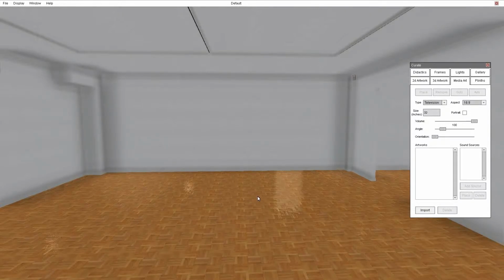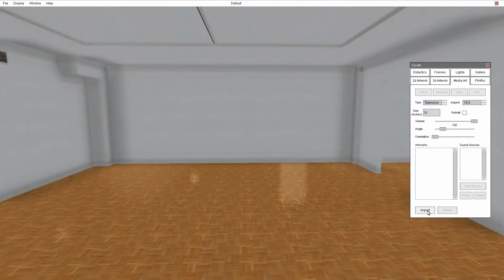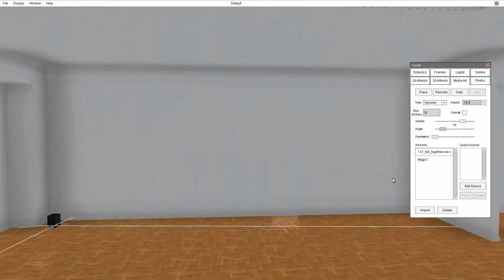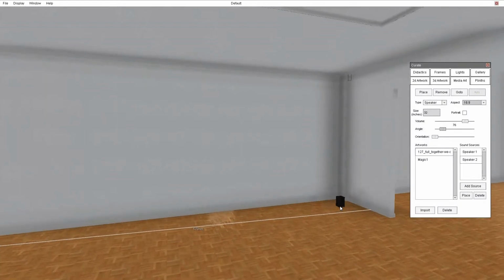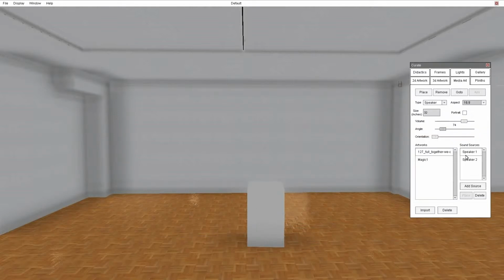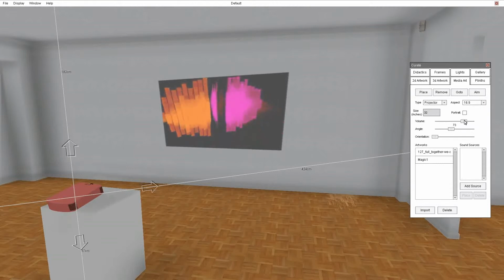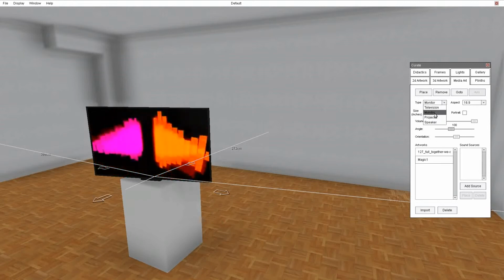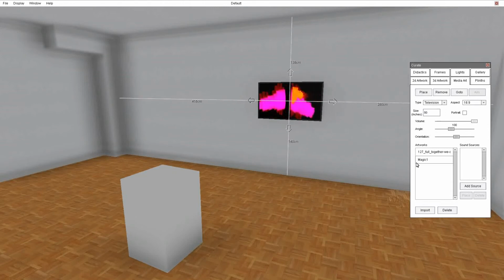Ortelia Curator Video Tutorial No. 12: Importing and placing Digital Media Art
This tutorial takes you through the process of importing and placing digital media art such as video and sound files.You can import a video file and display it as a projection, a TV or computer monitor. Place speakers and attach multiple sound sources to a media file. Check for sound bleed in the gallery space.